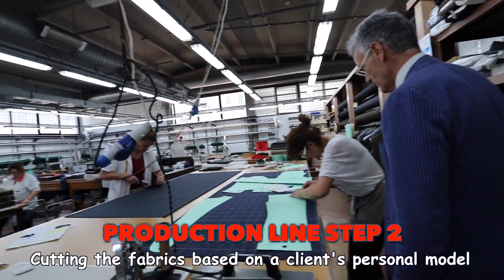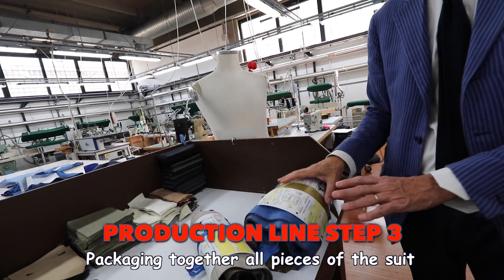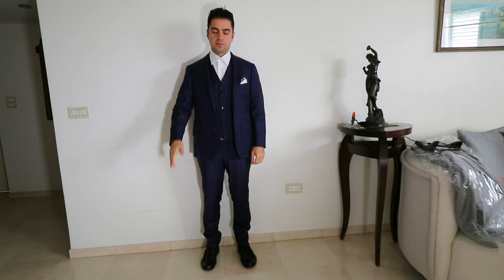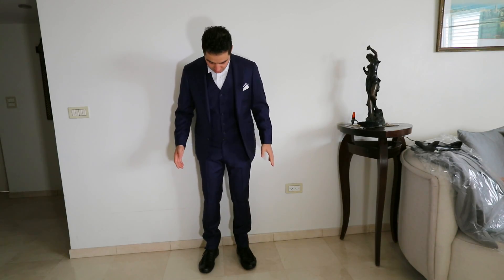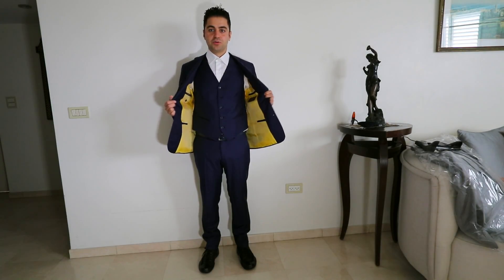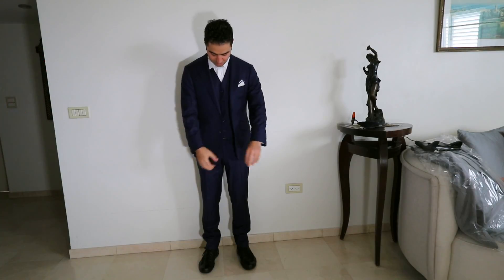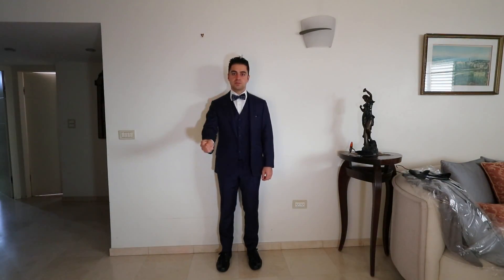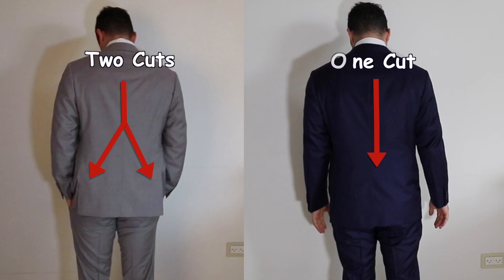Tie or Bowtie? Best Italian-made suits in the world! Vinci Uomo, Milan, Italy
Review of Vinci Uomo Suits, tour of the factory, and review of the clothes! (VLOG 017)

I went to visit my cousin's pre-wedding Henna celebration!
Learn what you have to do, or not do, when you go into a Henna celebration!